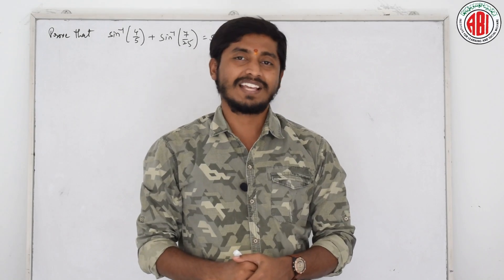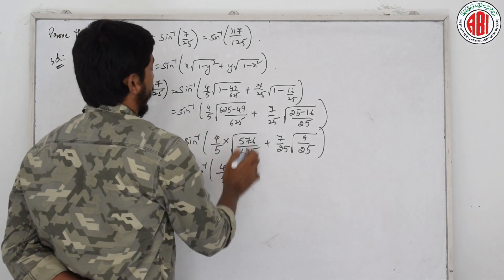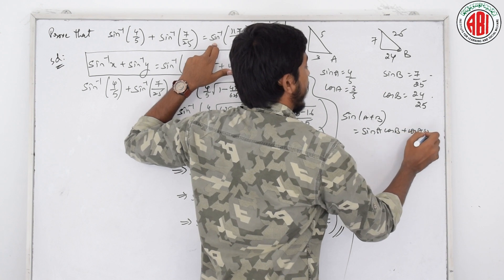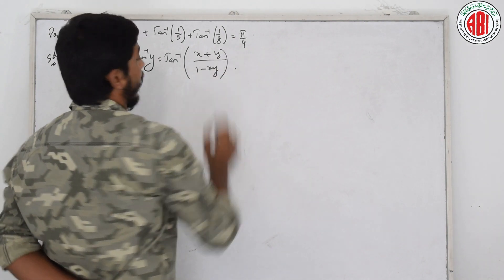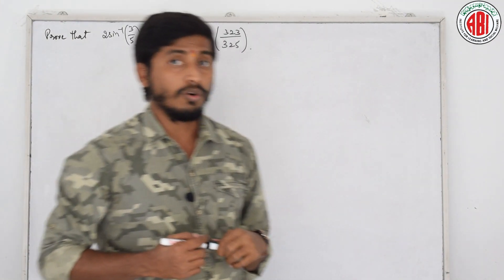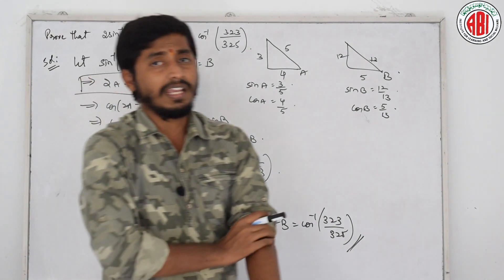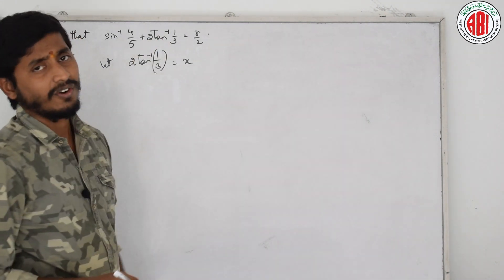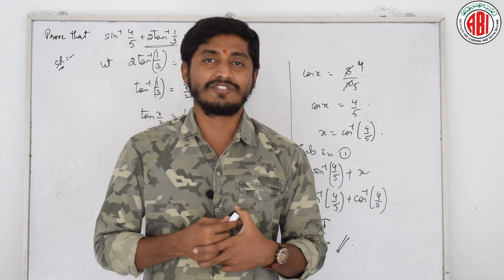Inter First Year_Maths 1(A) _Chapter 08_Part 02_"Inverse Trigonometric Functions"